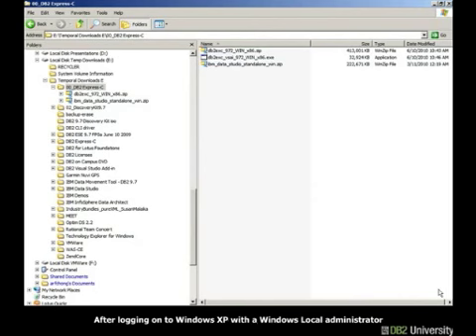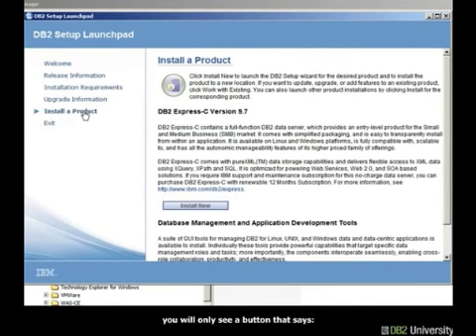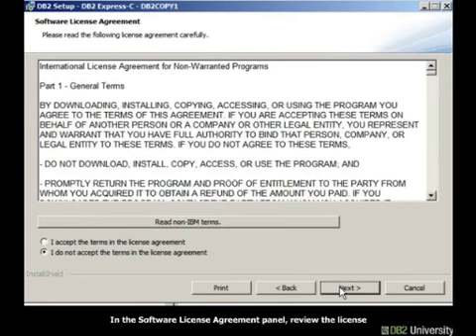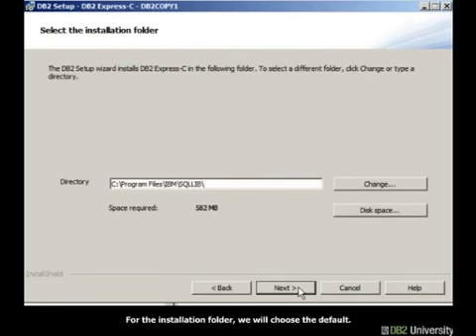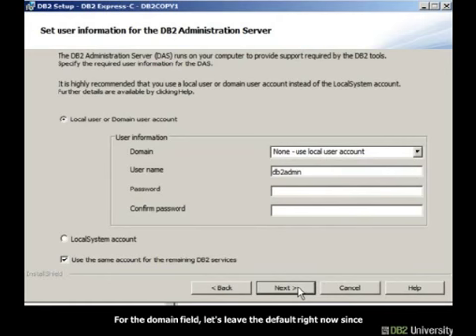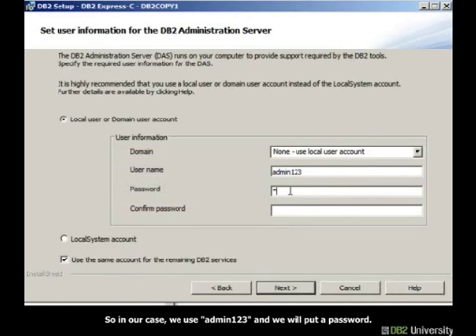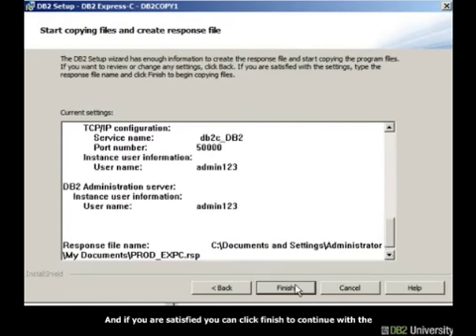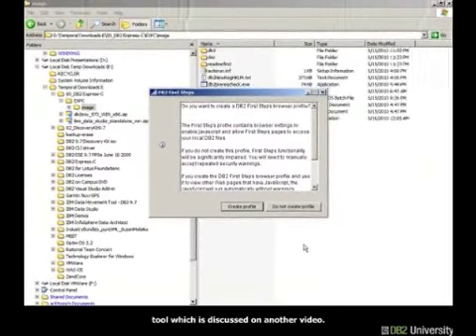Chapter 2(3) - Installing DB2 Express - C on Windows